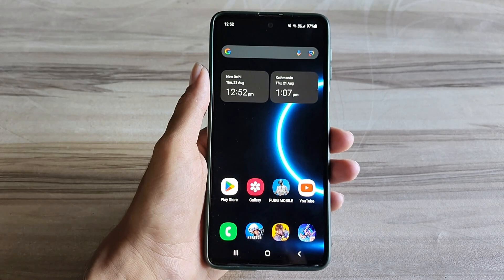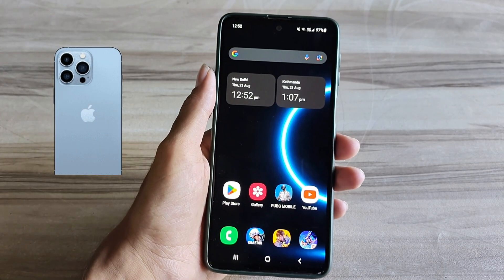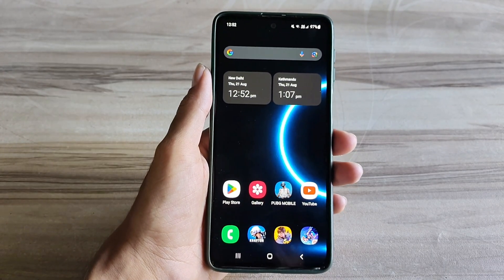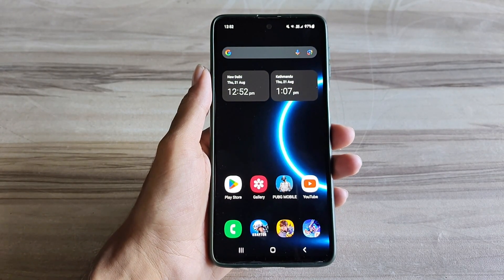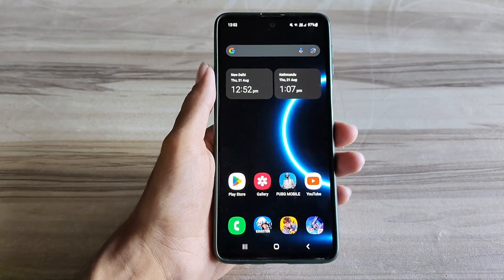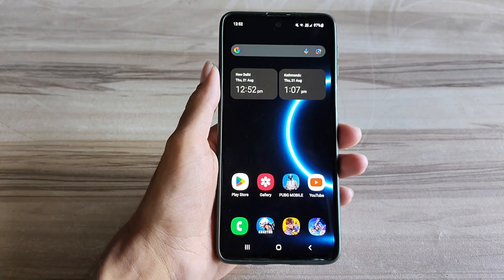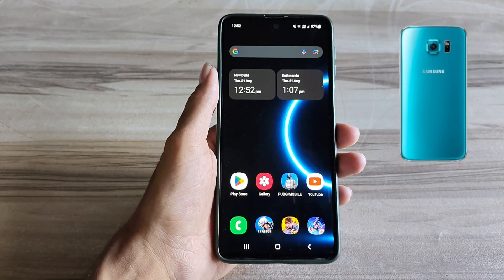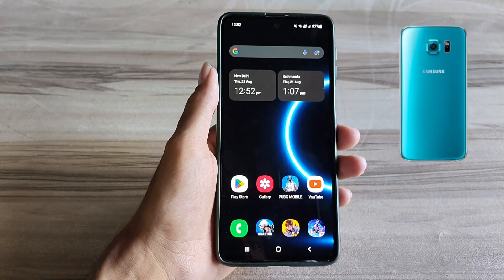Unlock 120fps Android + iPhone Touch 144FPS No-Root 100% Working | Max FPS Fix Lag - No Root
lag fix
fix lag
overclock performance
overclock games
overclock android
no root
performance tweaks
boost performance
lag fix
game booster
overclock gpu
overclock device no root
overclock cpu
overclock
performance
optimize android
90fps
tweaks
fix fps drop
120fps
overclock root
root
overclock phone
overclock mobile
90 fps unlocker magisk module
module magisk unlock fps
90 fps support magisk module
90 fps unlock magisk module
magisk modules
90 fps magisk module pubg
90 fps magisk module bgmi
magisk module
module magisk
modul magisk 90fps
90fps magisk modules
90 fps module magisk
module magisk 90fps
90fps magisk module
90 fps magisk module
pubg test
bgmi test